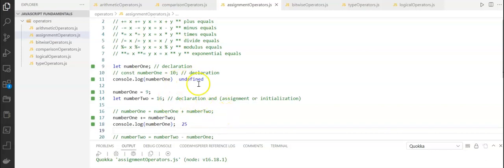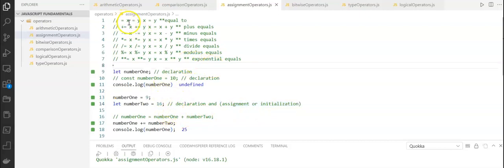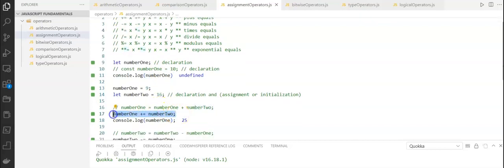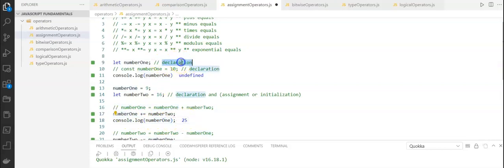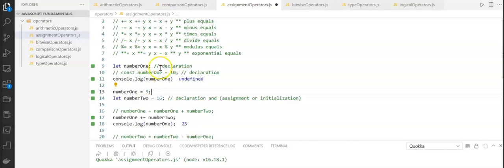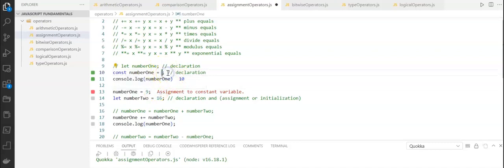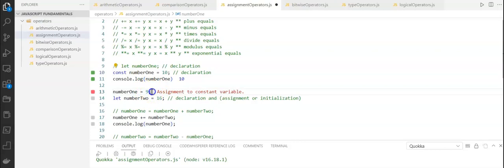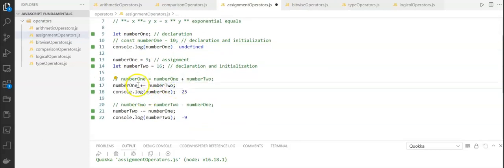02 02 assignment operators